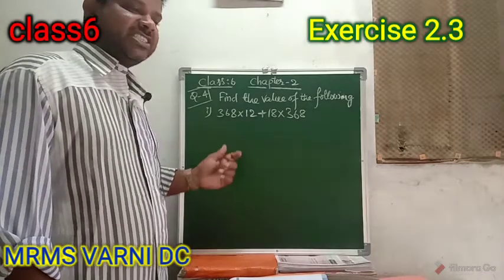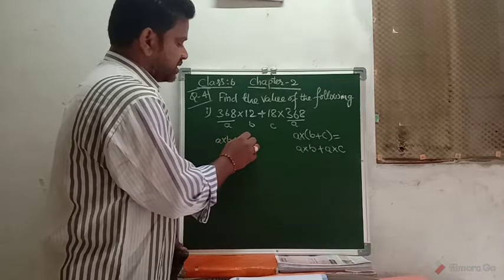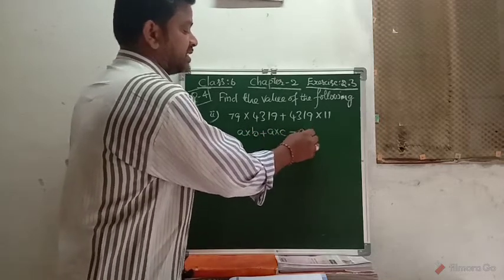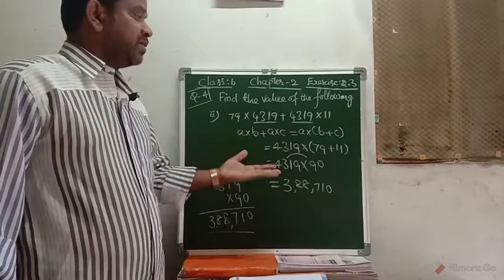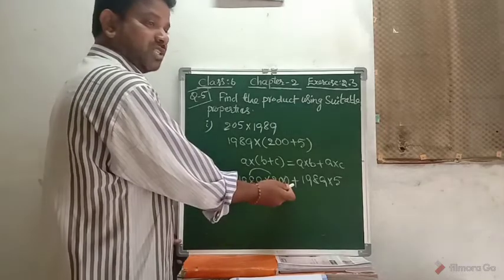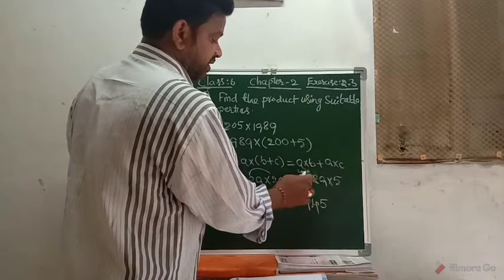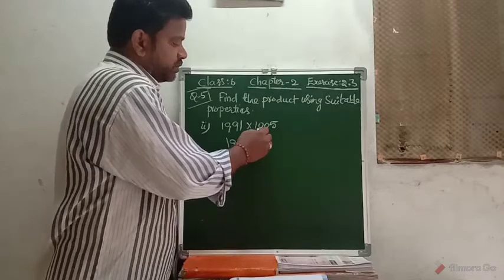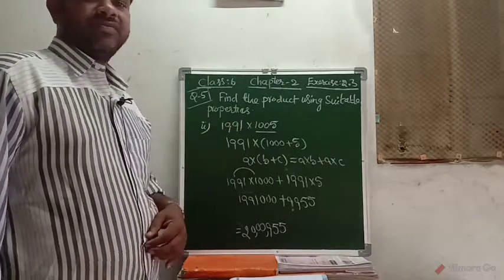MRMS Varni DC : Grade -6; Chapter-2 ; Exercise-2.3(Q-4&5)